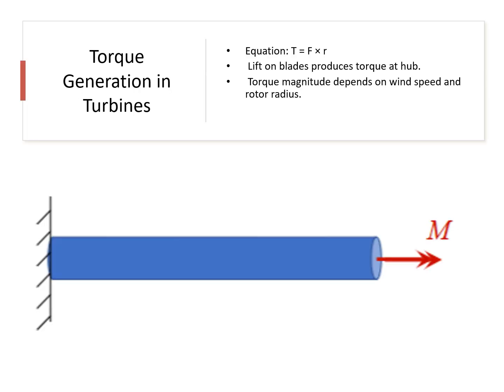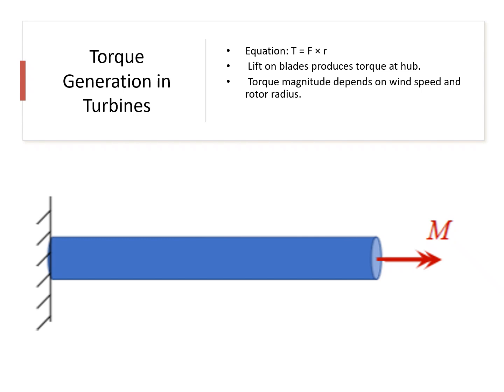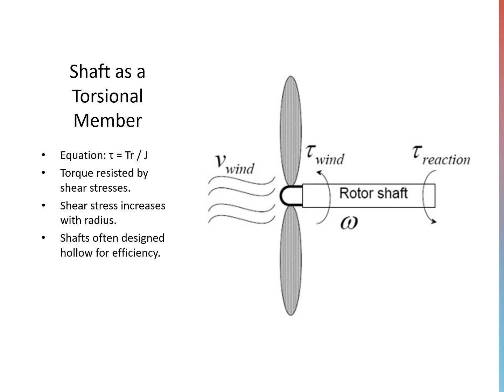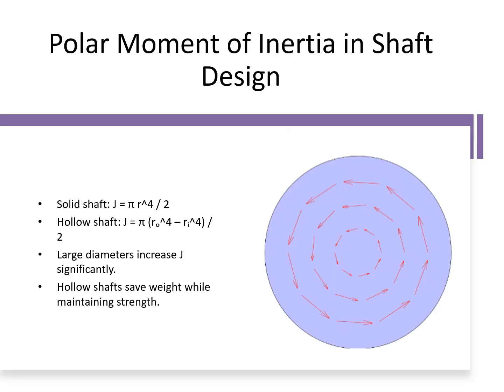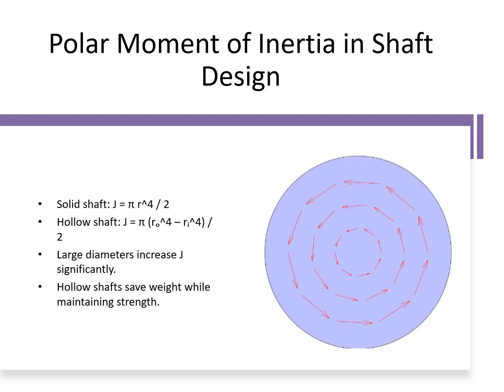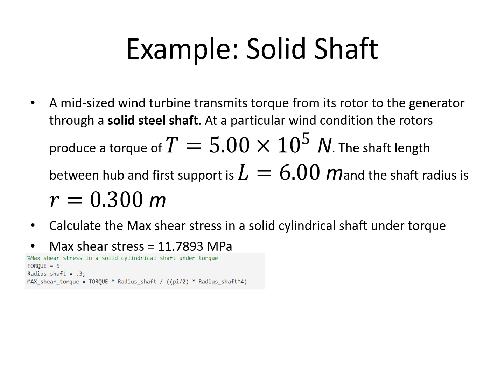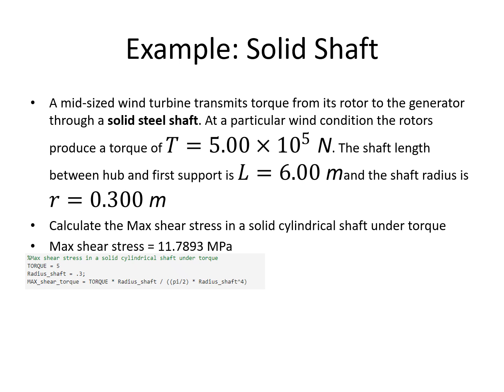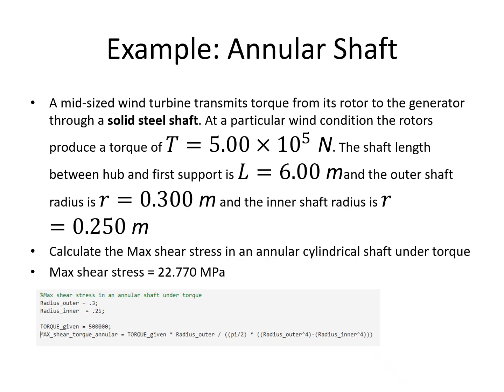Wind Turbine Shafts Torsion Lecture